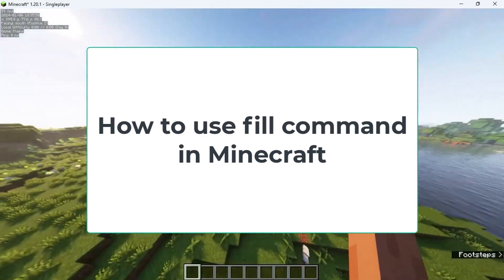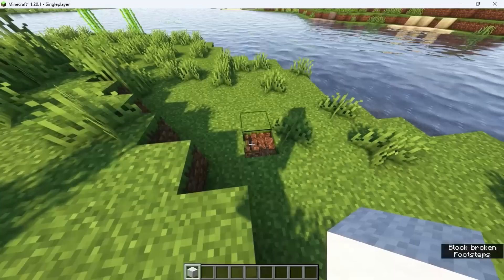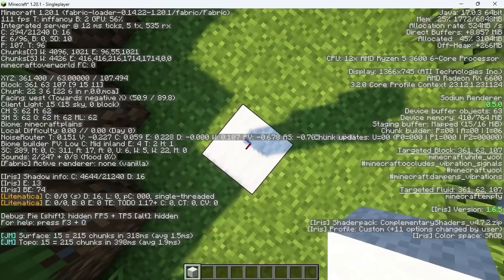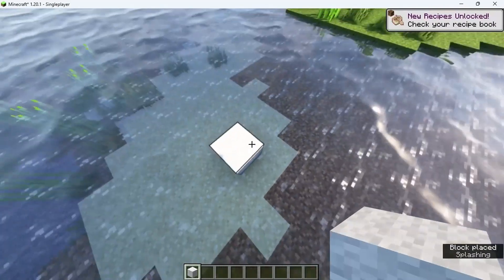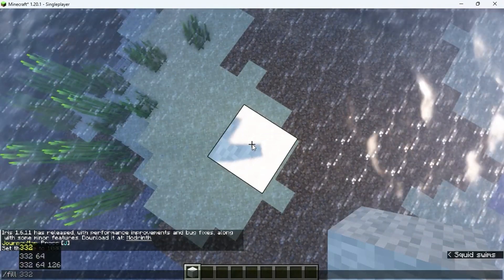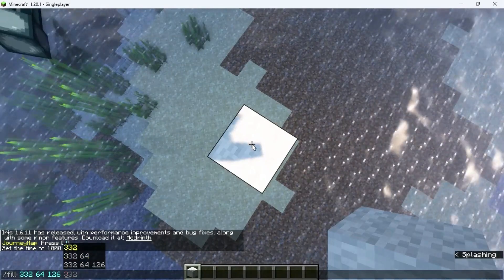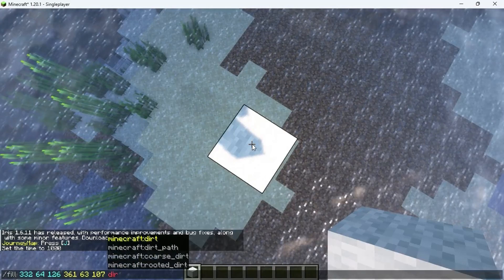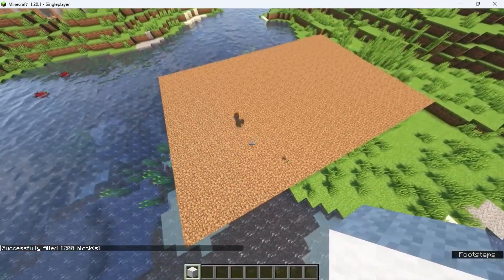How To Use Fill Command In Minecraft | Full Guide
This Minecraft tutorial explains how to use the /fill command with screenshots and step-by-step instructions. You can fill an area or outline with a particular block using the /fill command in Minecraft.

what is the fill command in minecraft bedrock
how to use the fill command in minecraft pe
How to use fill command in minecraft with commands
how to use fill command in minecraft java
how to use fill command in minecraft worldedit
How to use fill command in minecraft ps4
How to use fill command in minecraft xbox
minecraft fill command example